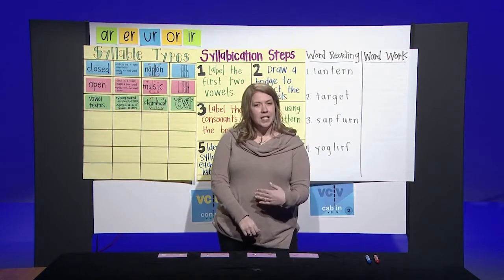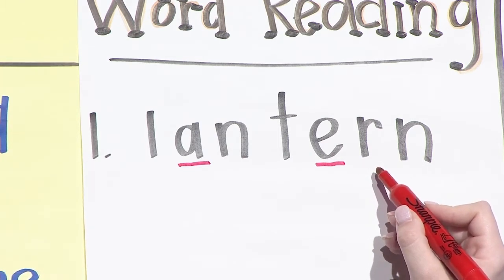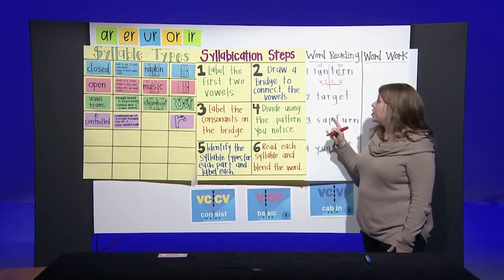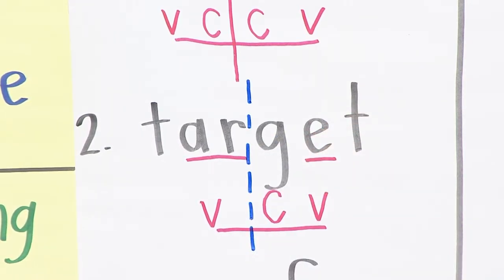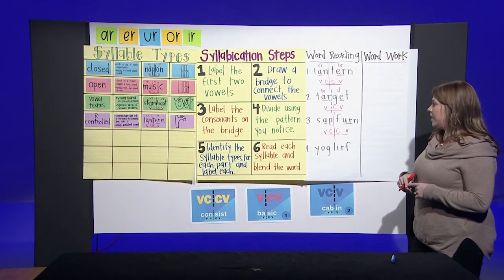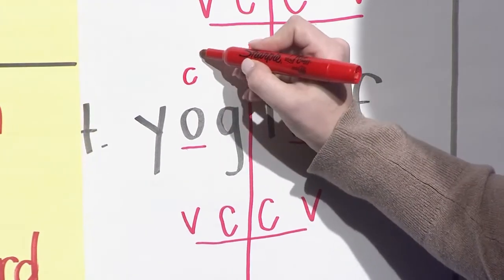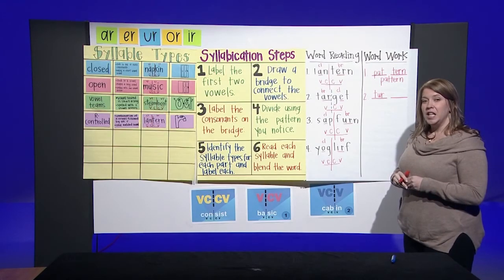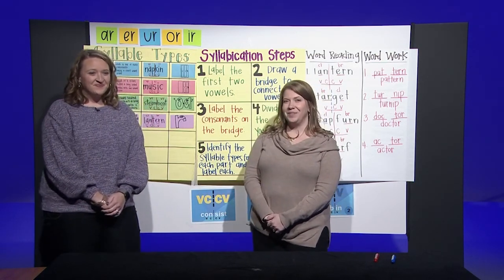Advanced Word Study #111: "r-controlled" phonics grades 2-5, pt 1 RF.2.3, RF.3.3, RF.4.3, RF.5.3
In this episode of Advanced Word Study, students learn about "r-controlled".
Content standards RF.2.3, RF.3.3, RF.4.3, RF.5.3